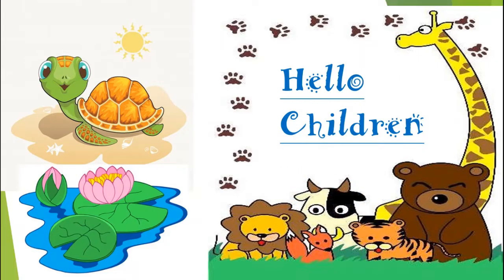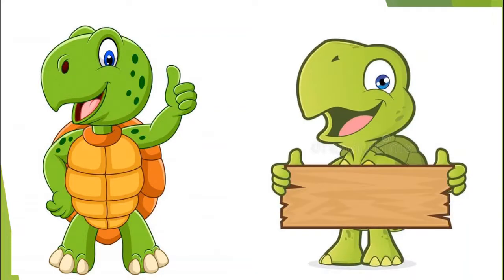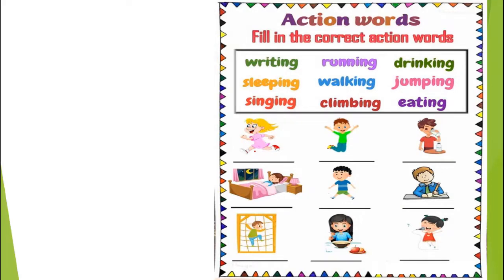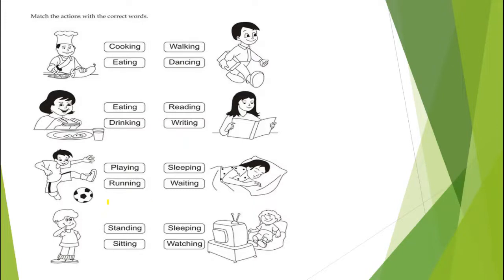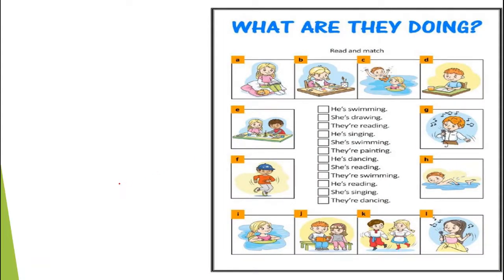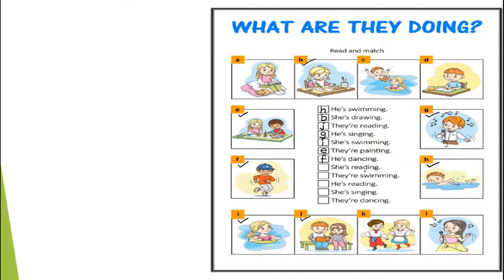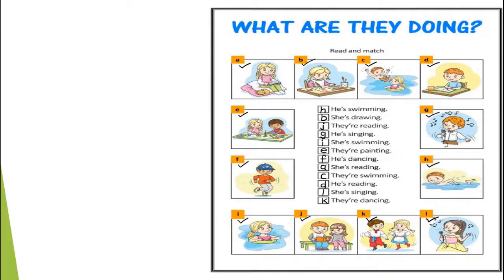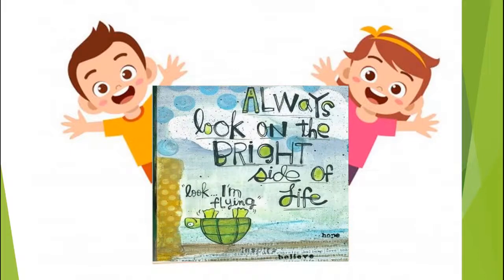ACTIVITY : ACTION WORDS : [ENG LIT: Class 1: L - 8 Jingo and Tingo (Part 5 Of 5)] .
ARMY PUBLIC SCHOOL CLASS 1 ENGLISH